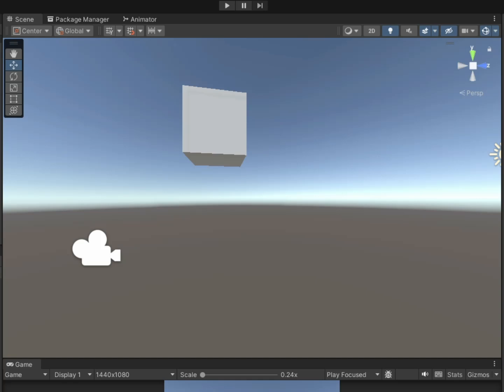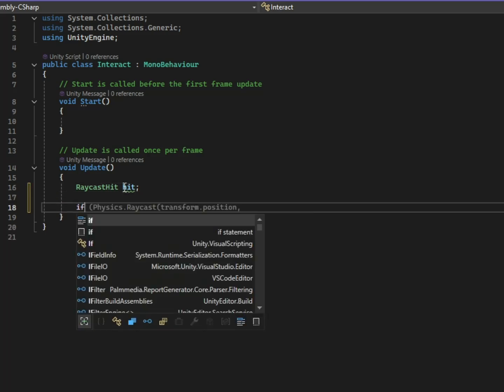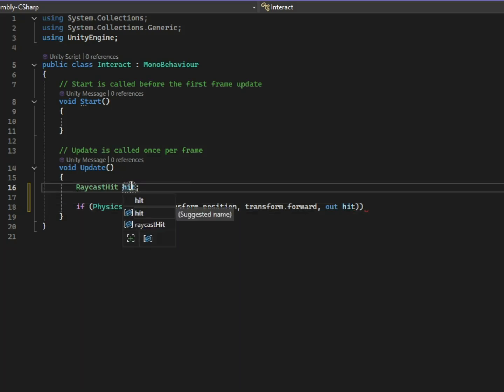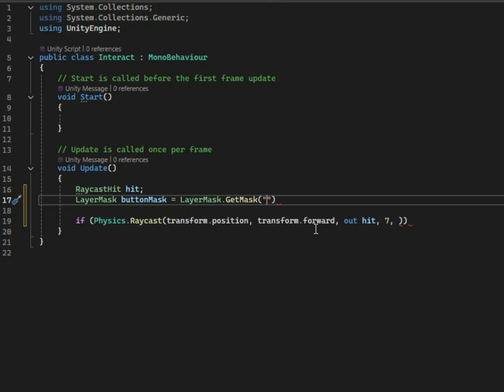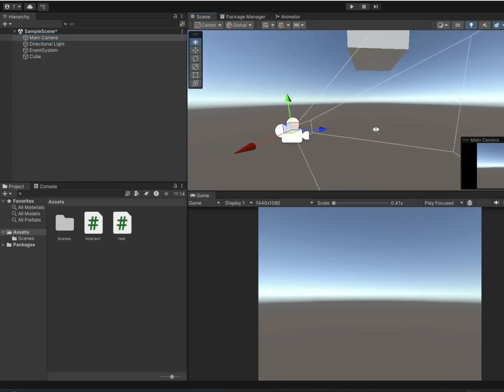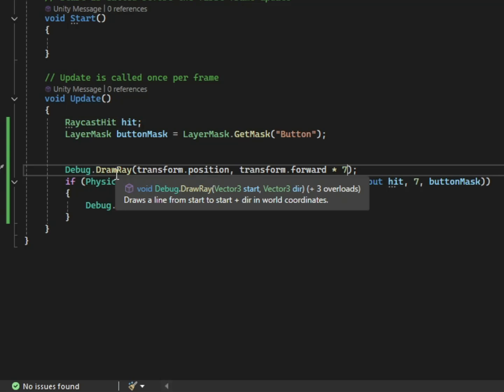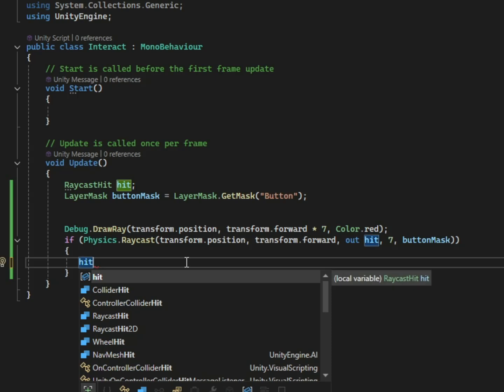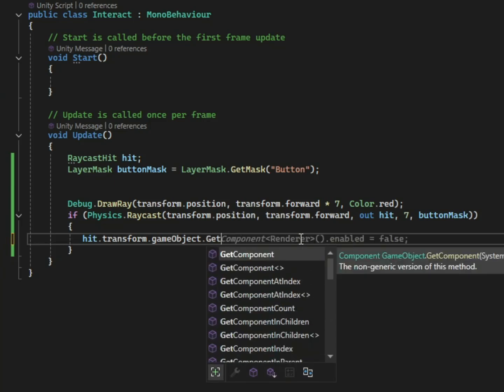How to use Raycasts in Unity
To learn more about raycasts, the Unity Documentation is a big help

~Timestamps~
0:00 Intro
0:15 What is a Raycast?
0:43 How to make a Raycast
4:35 Show the Raycast in the scene
5:47 Modify the cube (and use it's variables)
7:06 Outro